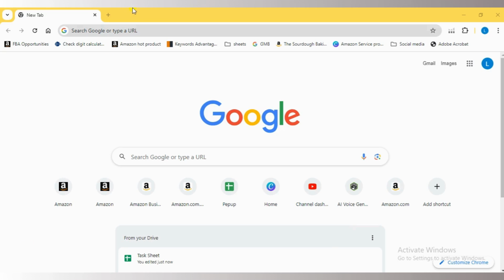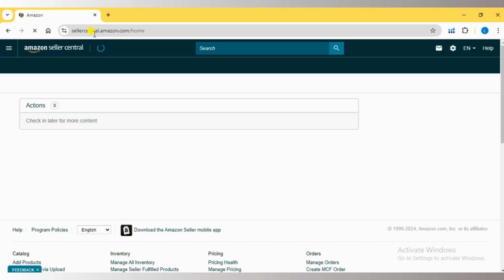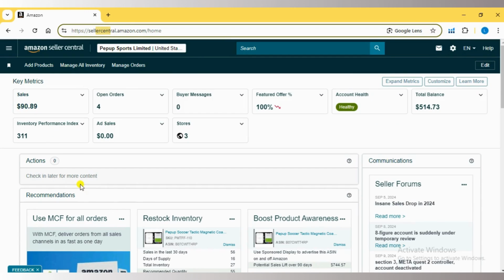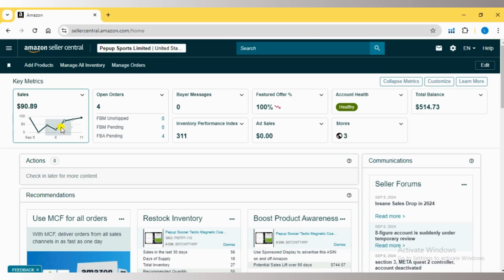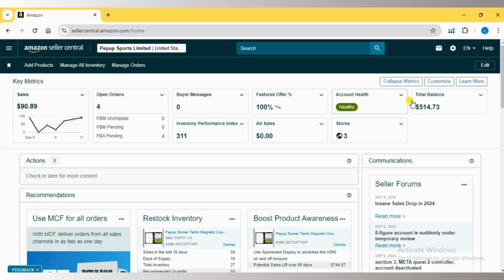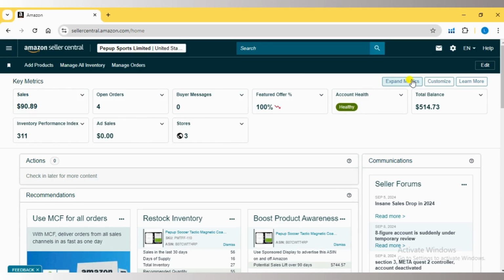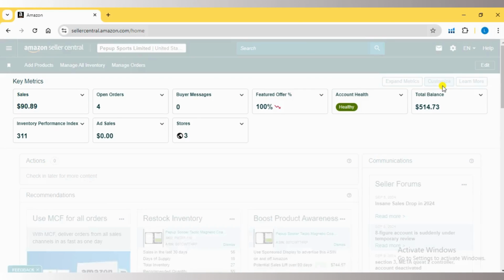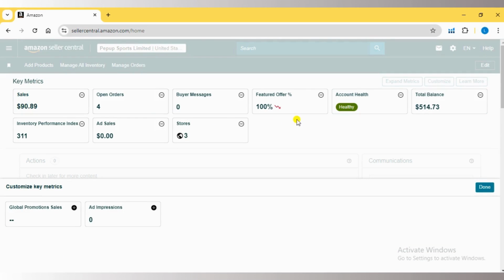How to Customize Metrics in Amazon Seller Central | Add or Remove Tabs Easily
In this video, learn how to customize your metrics in Amazon Seller Central to better track your sales and performance. I’ll guide you through the steps to add or remove metrics from your dashboard, including how to expand and collapse the sales graph for more detailed insights. Tailoring your dashboard to your needs helps you focus on the data that matters most for your business!